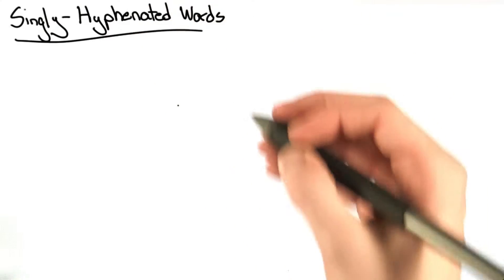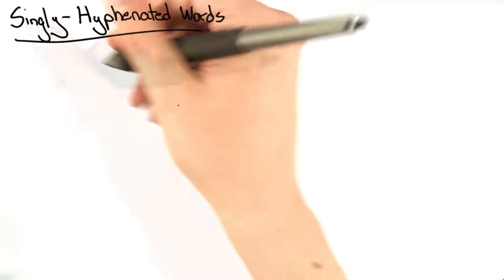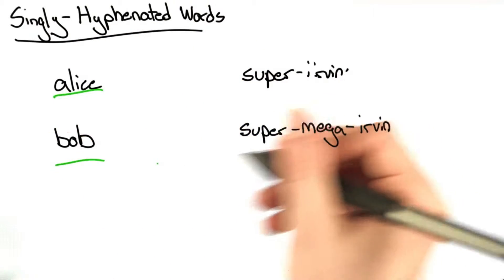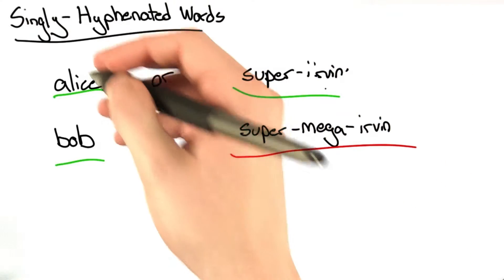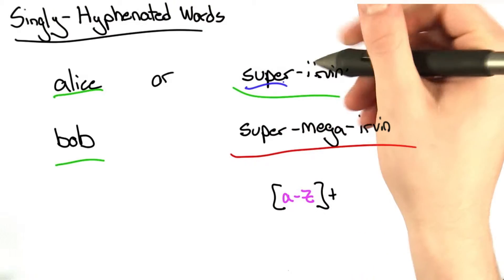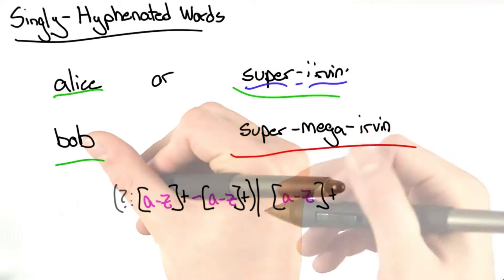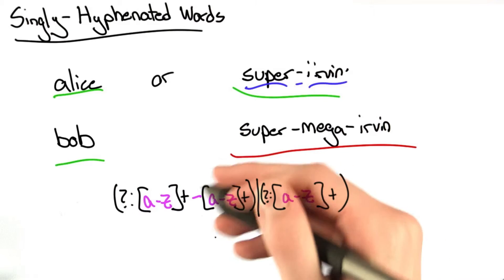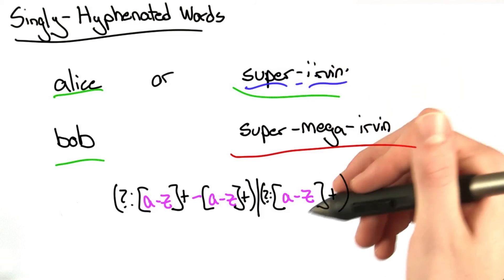Single Hyphenated Words Solution - Programming Languages